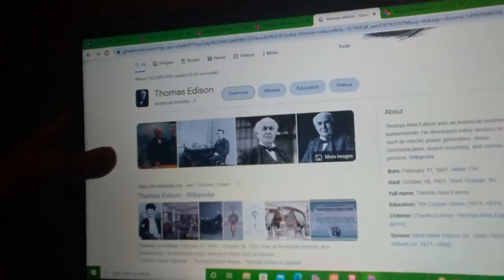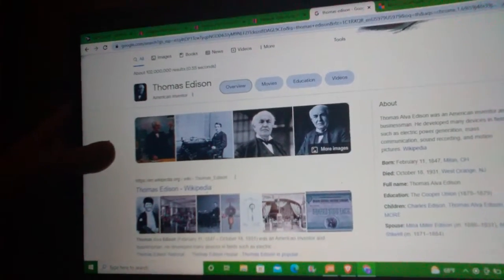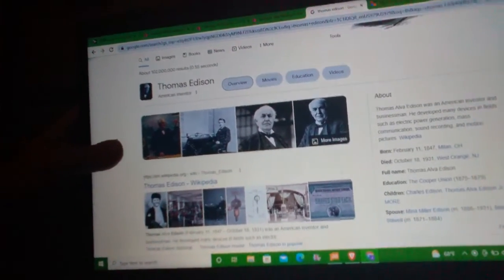The Umbrella Review And Talking About Thomas Edison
This Umbrella Is Big & Thomas Edison Invented Many Things.